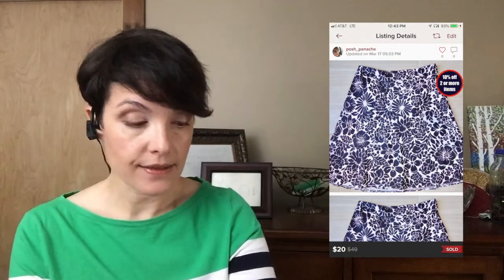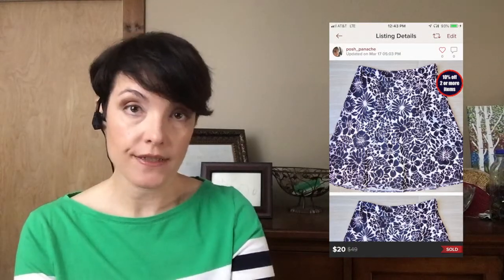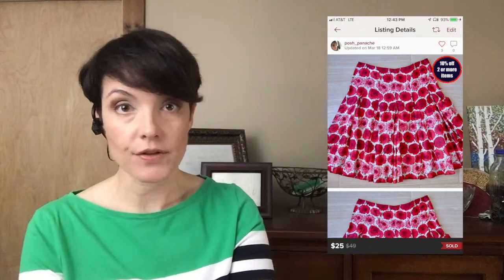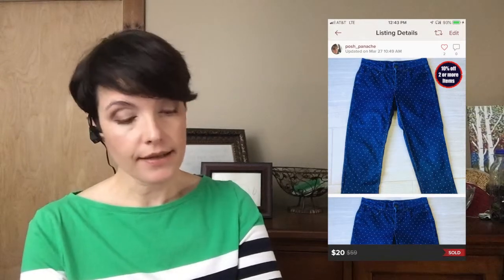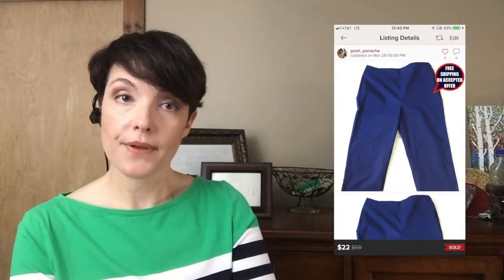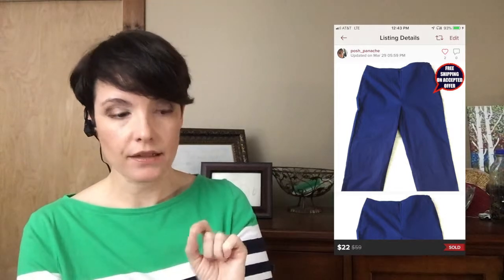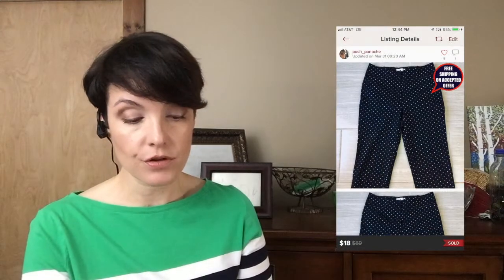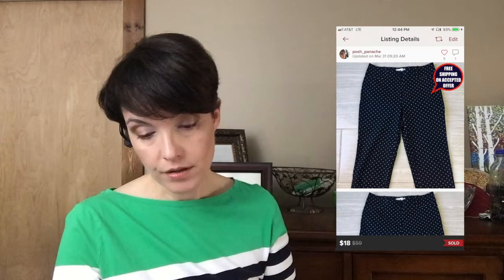My First Month on Poshmark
How do you get started with Poshmark? What sold on Poshmark? Is reselling worth it? I'm answering all of these questions in today's video as well as sharing my next steps and goals!